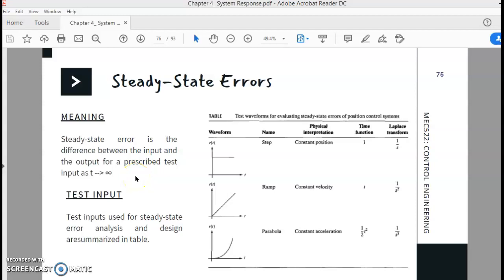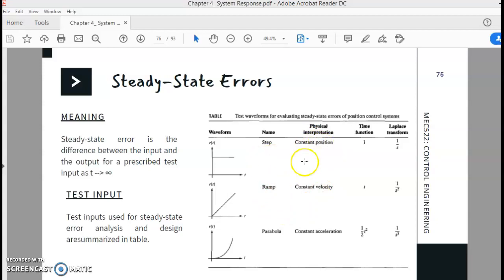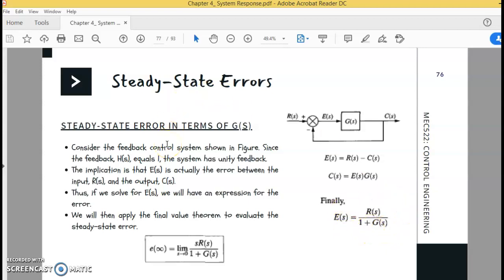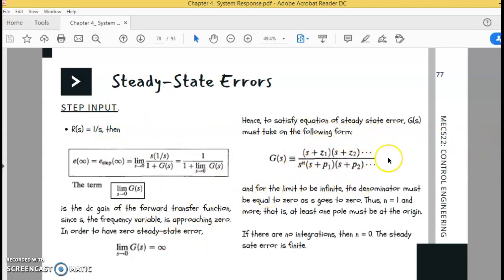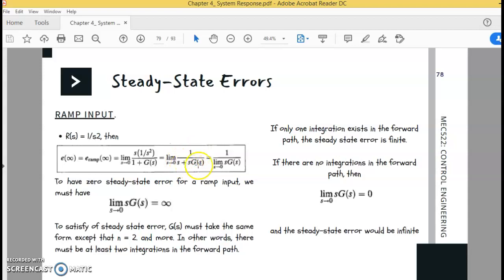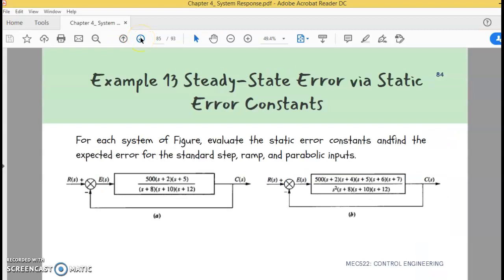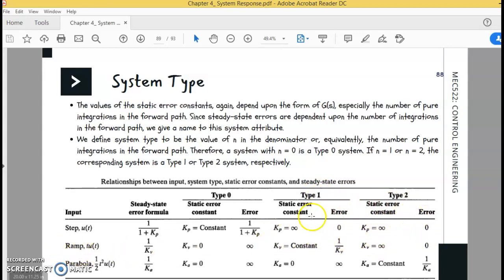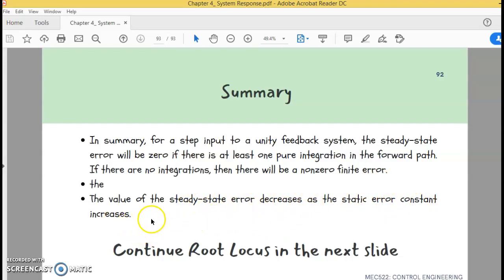Chapter 4: Steady State Error